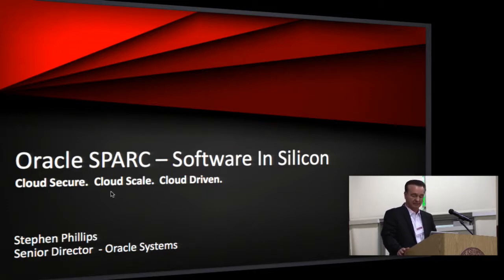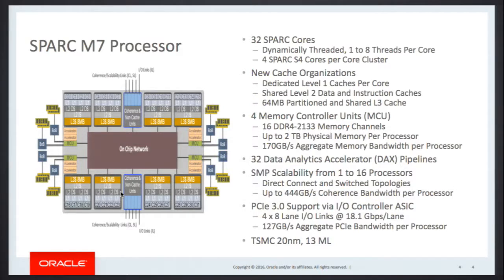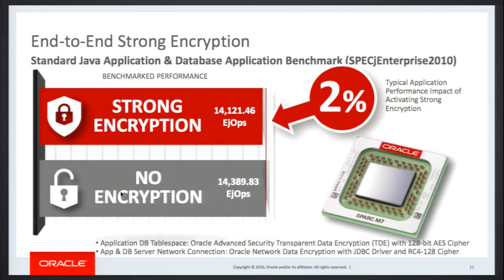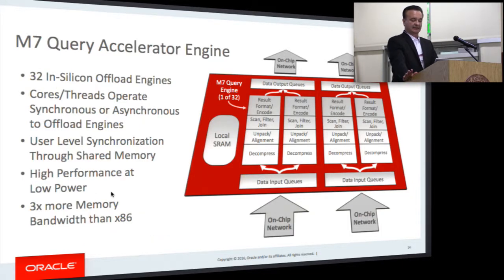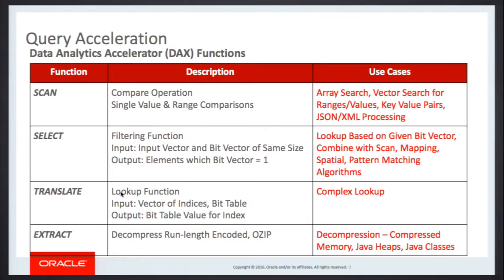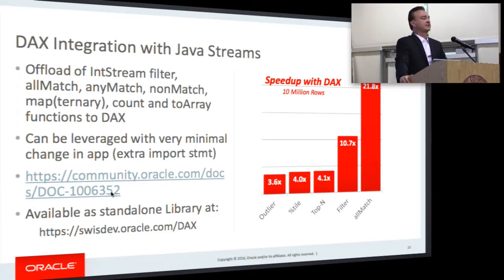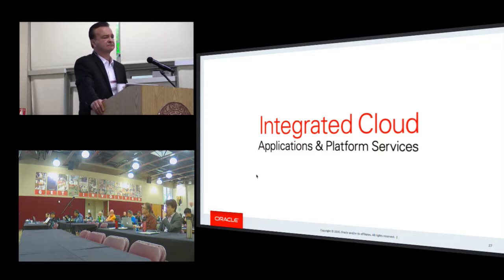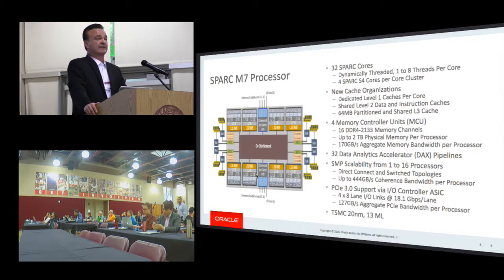06 MSST Stephen Phillips